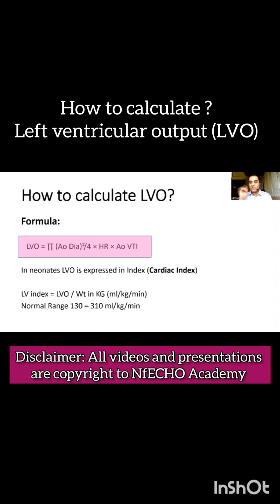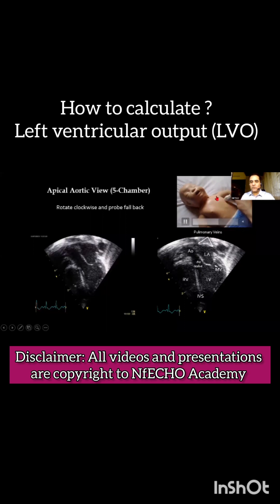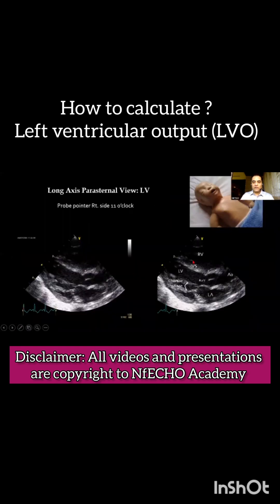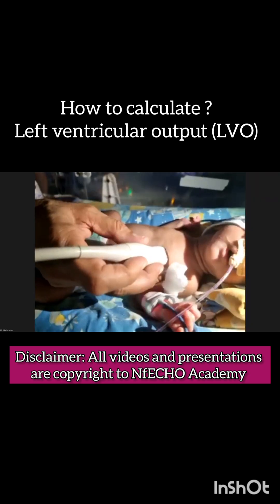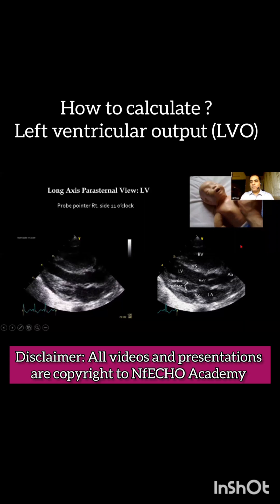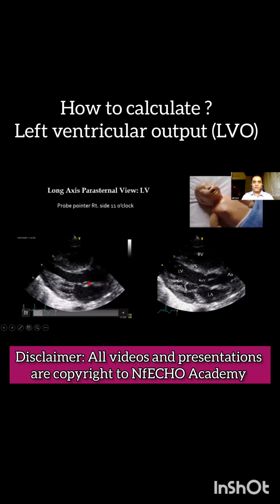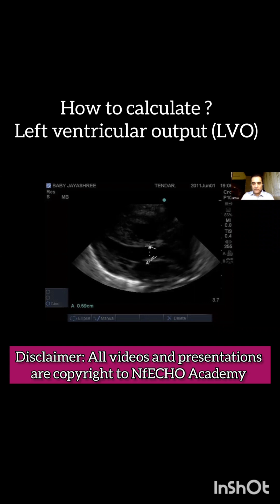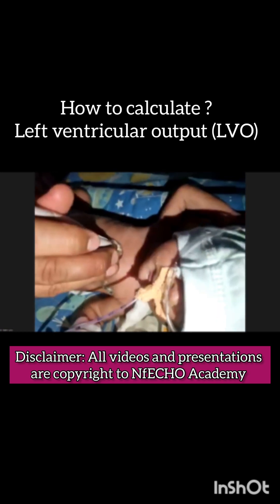How to calculate LVO in neonates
Left ventricular output is one of the important indices to assess HsPDA and low cardiac output shock. This video helps you to learn how to calculate LVO in neonates ?